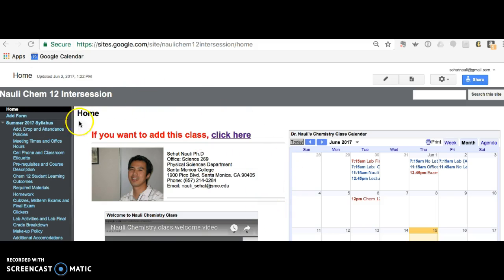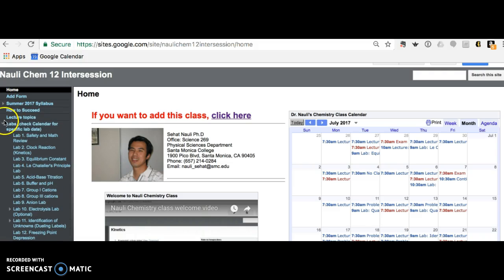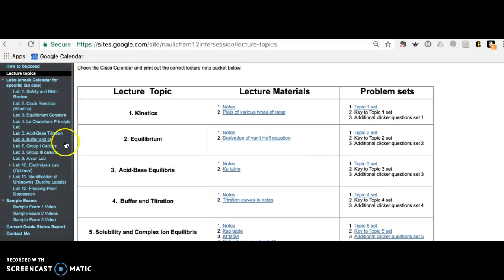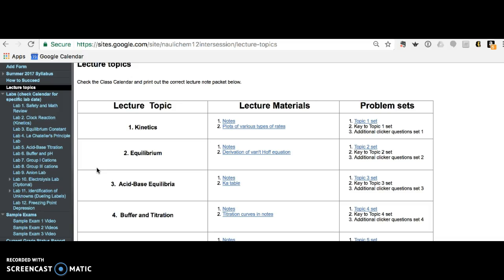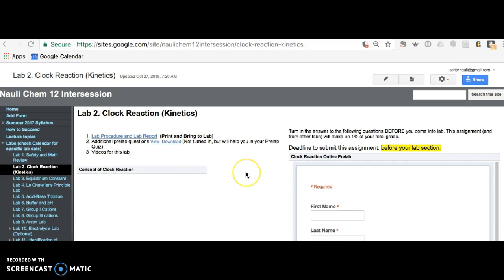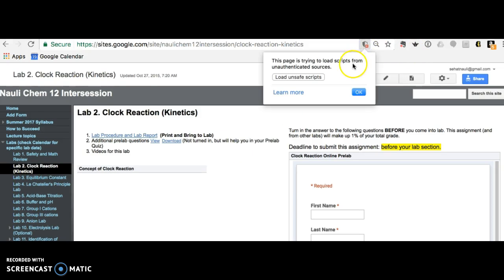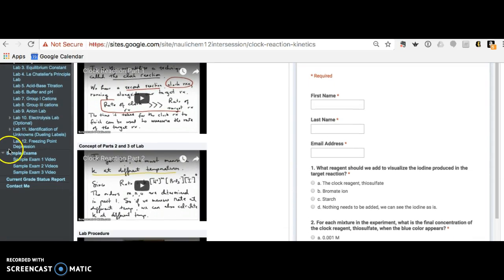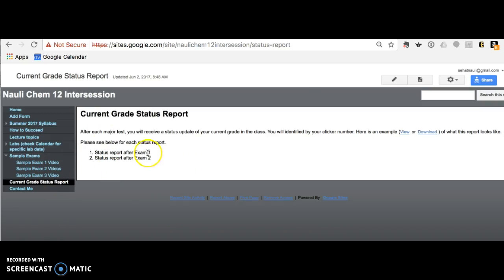Welcome to Intersession Chem 12